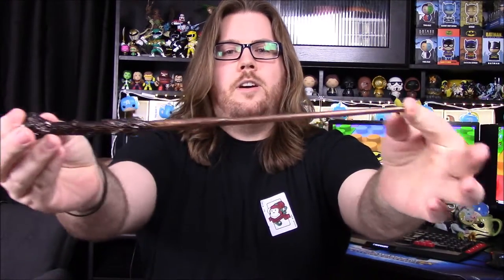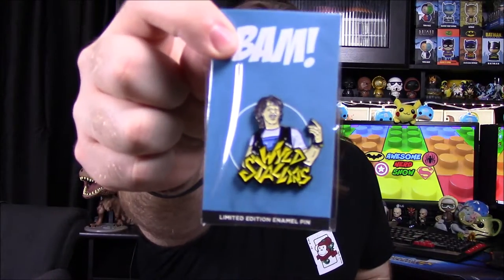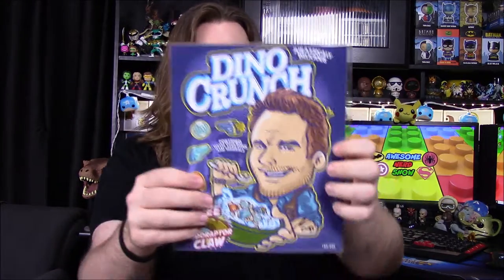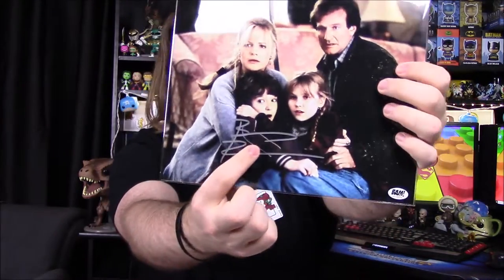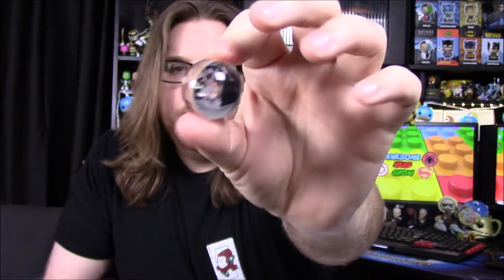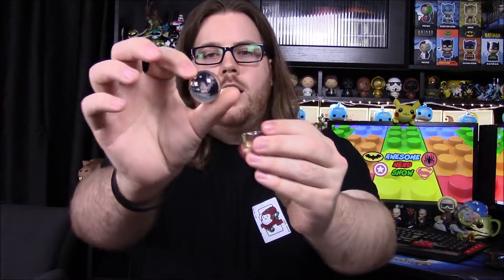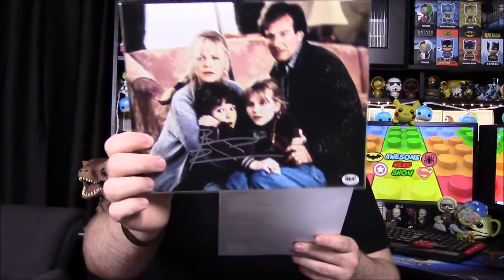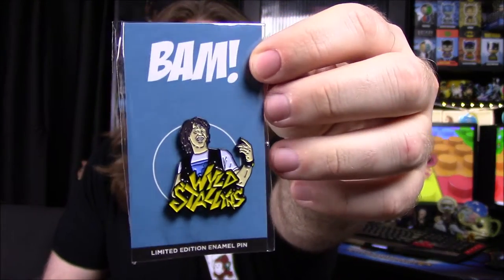The BAM! Box - July 2018 (Our Last Box)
Unboxing the Bam Box for July 2018, and this is our last box. Inside had items from Harry Potter, Jurassic World, Jumanji, Blade Runner 2049, and Bill and Ted's Excellent Adventure.

Xbox - FallenRedZeo